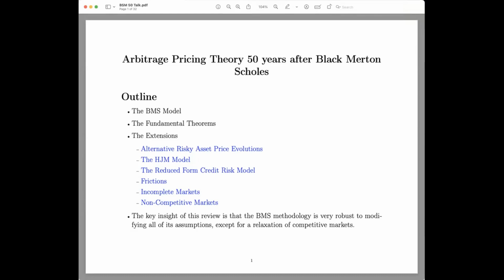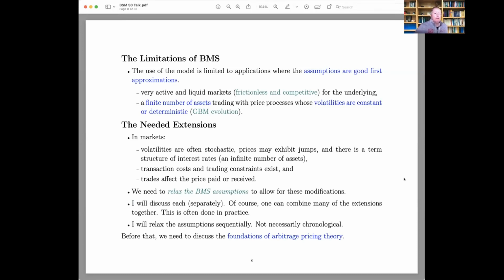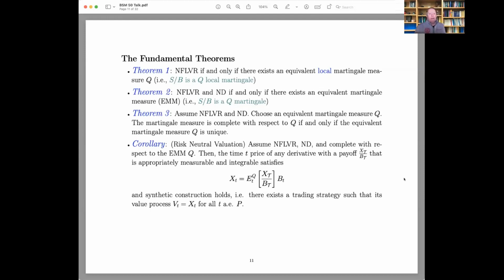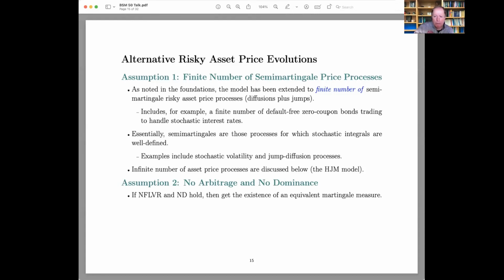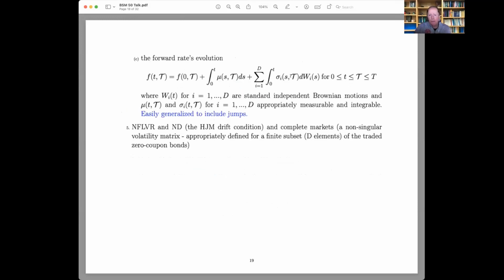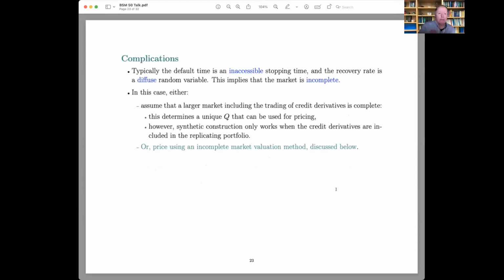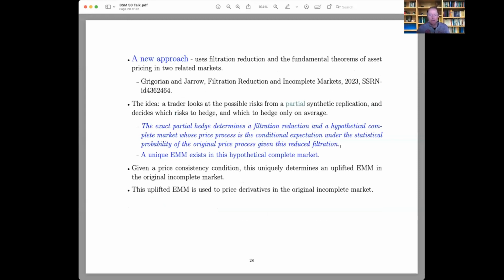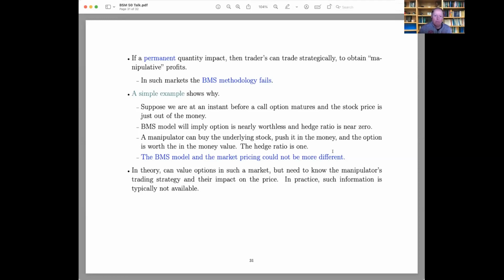2. 2023 CISDM Conference: Prof Jarrow on “Arbitrage Pricing Theory 50 yrs after BMS.”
2023 CISDM Conference: Black-Merton-Scholes Option Pricing: A 50-year Celebration and Looking Ahead